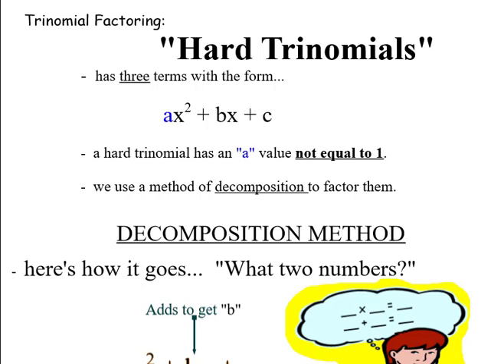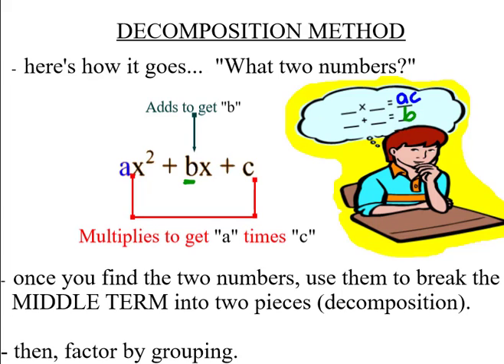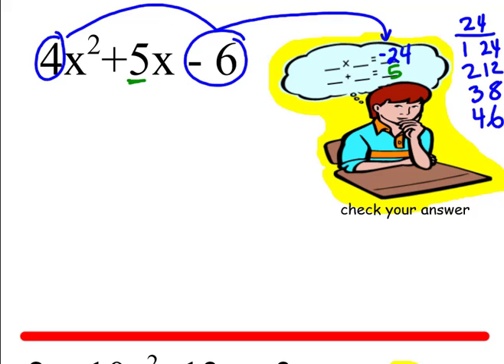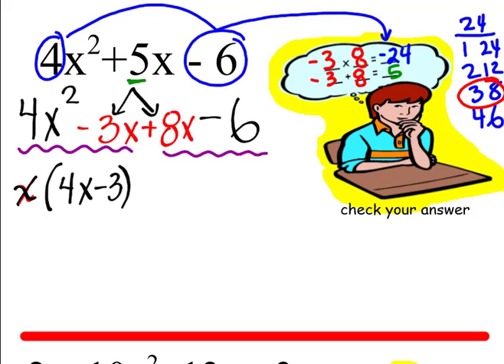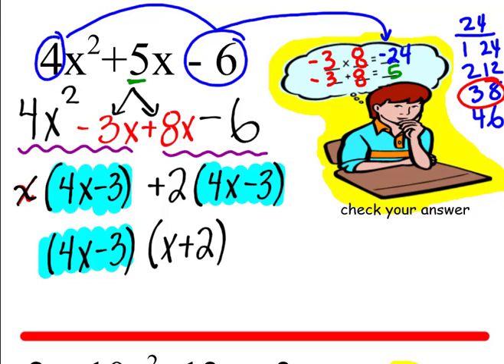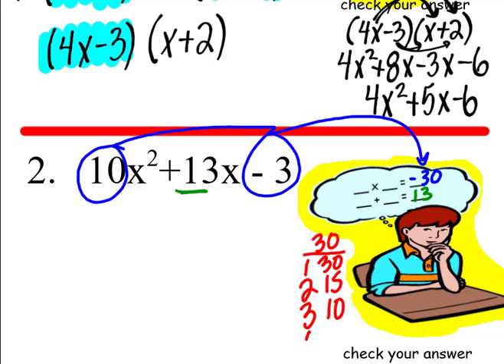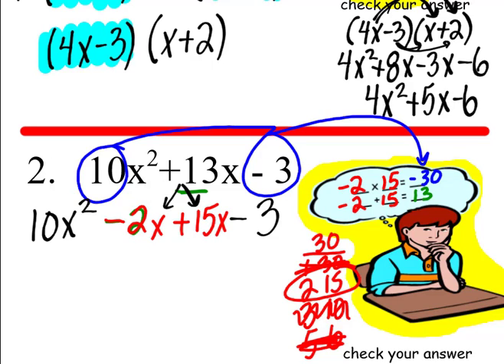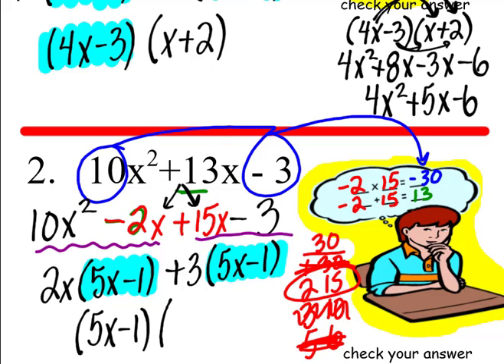10 Hard Trinomials